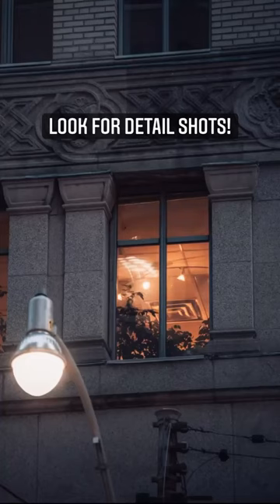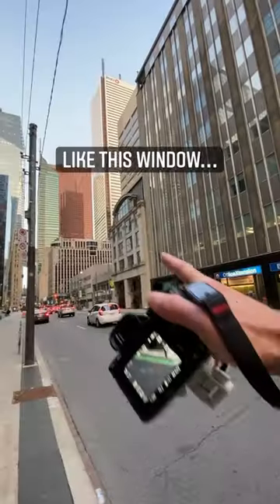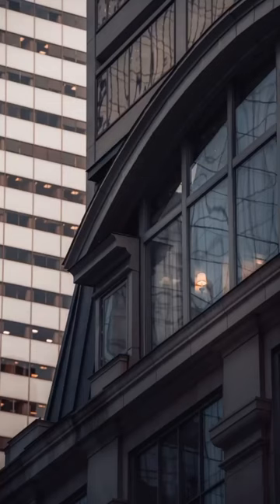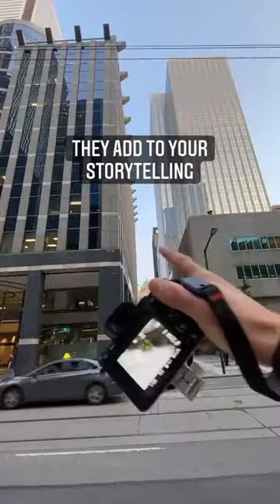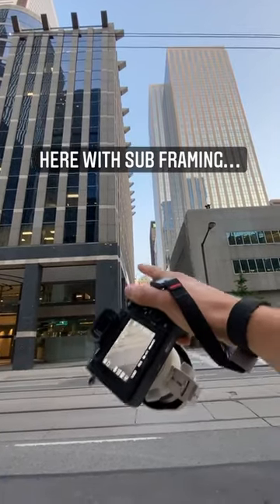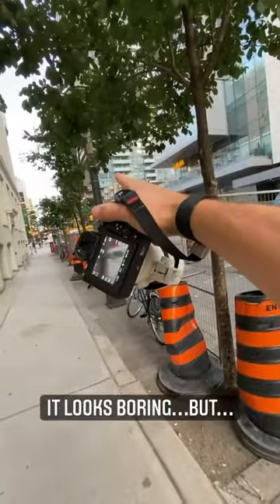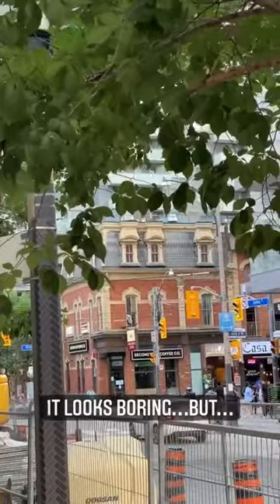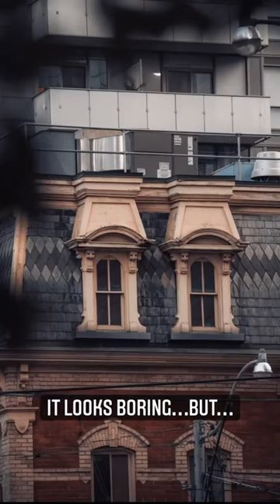UNDERRATED PHOTOGRAPHY HACK!